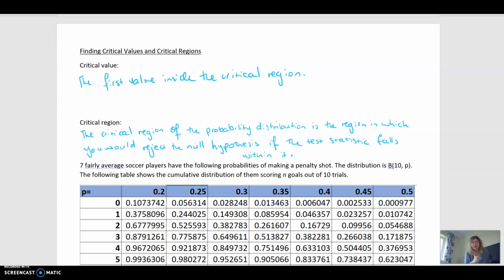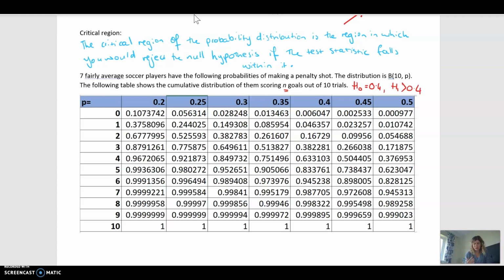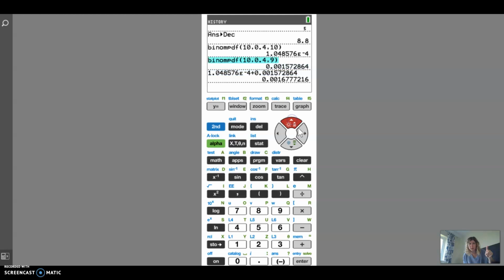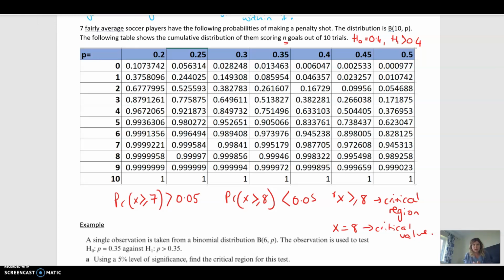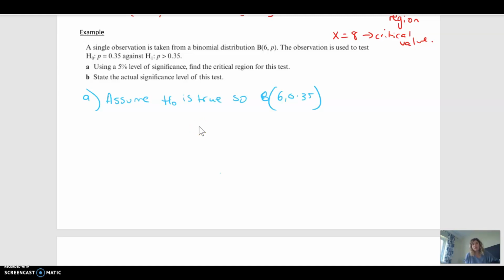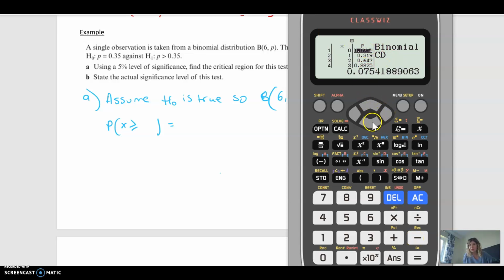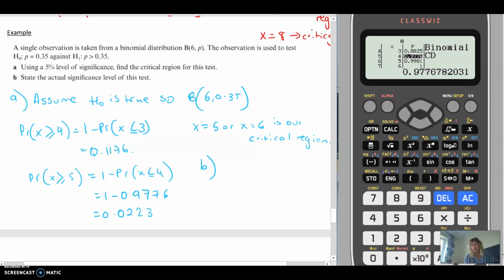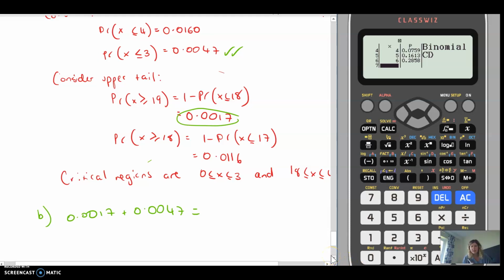binomial testing critical regions